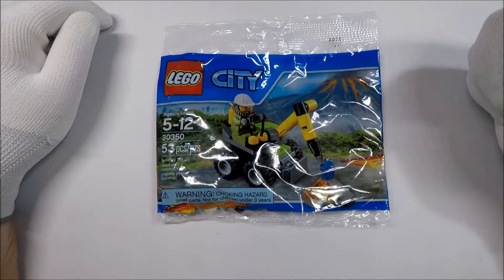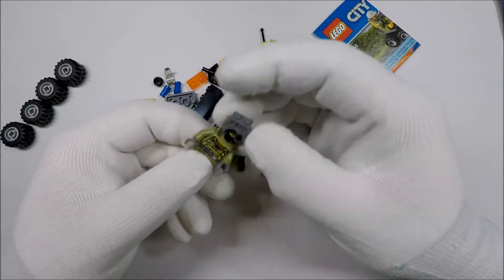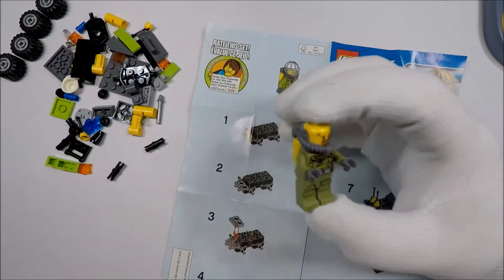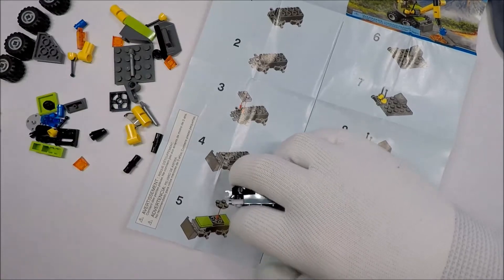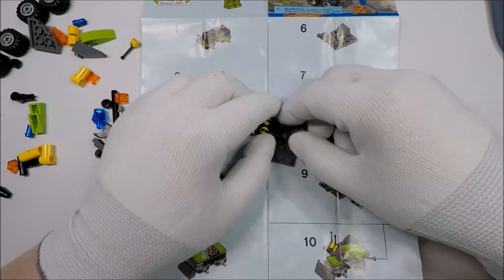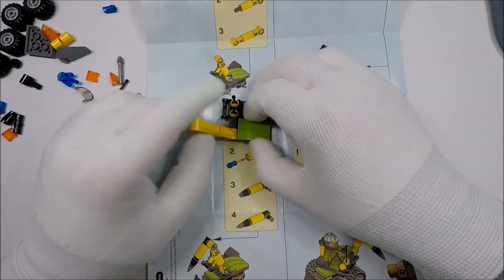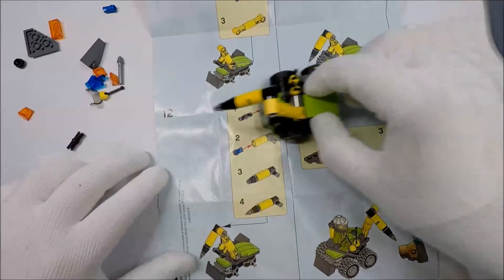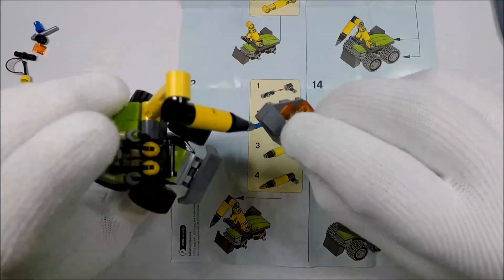Lego Polybag Build-along Day 182 - City - Volcano Jackhammer (30350) Assembly and Review